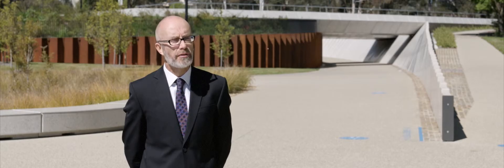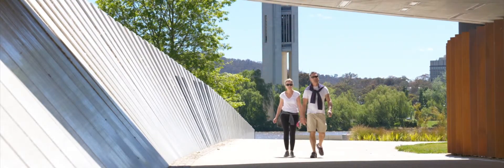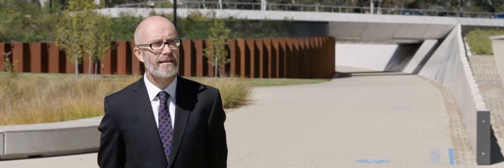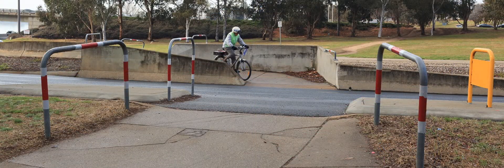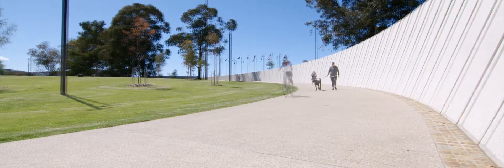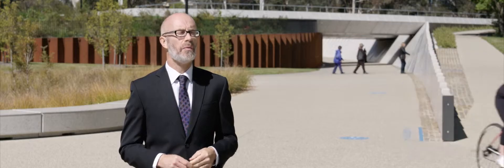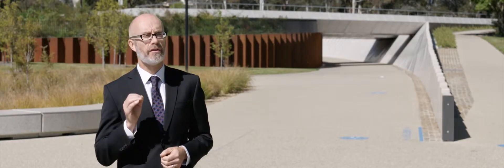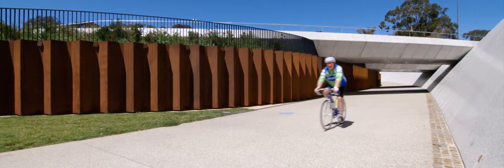Bowen Place Crossing by Lahznimmo Architects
The Walter Burley Griffin Award for Urban Design 2016
Bowen Place Crossing (ACT) by Lahznimmo Architects